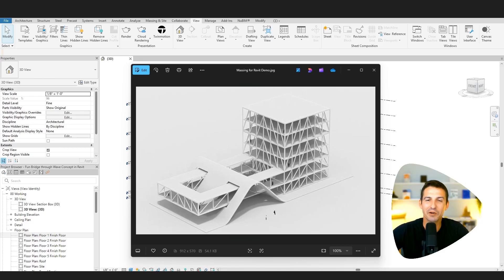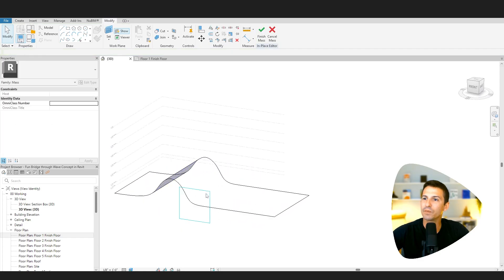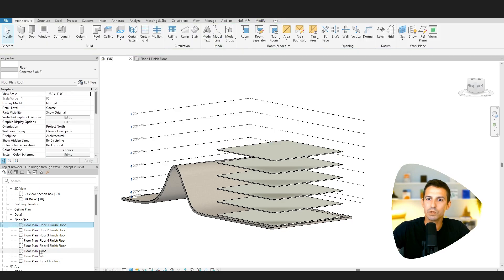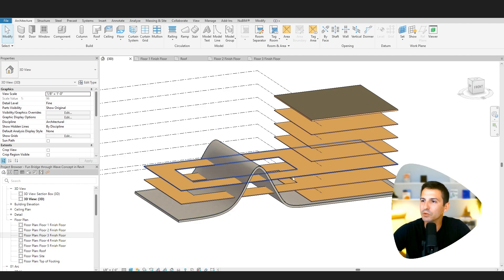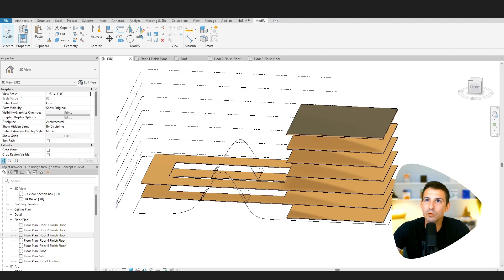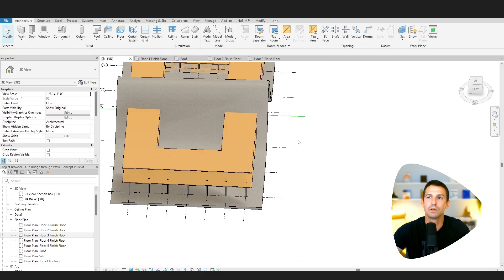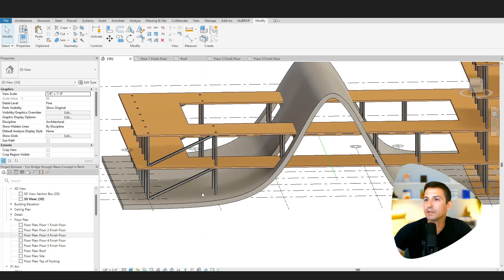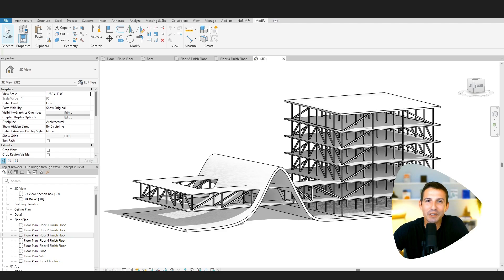Fun Form in Revit // Complete Tutorial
Welcome to Studio Hero!  We’re all about architecture tutorials + content for design studio projects.